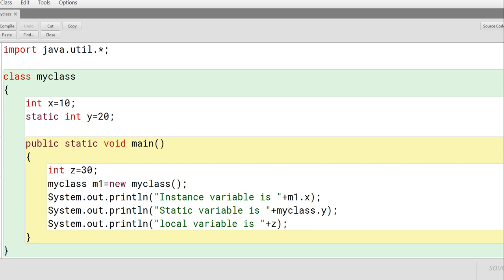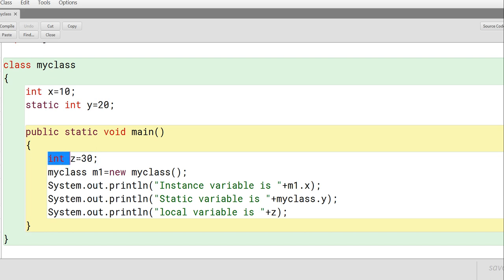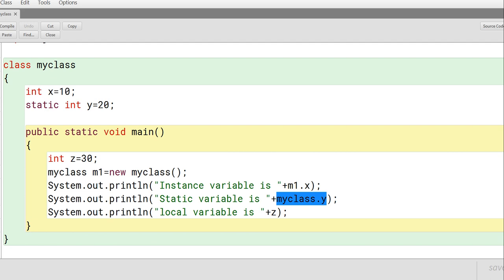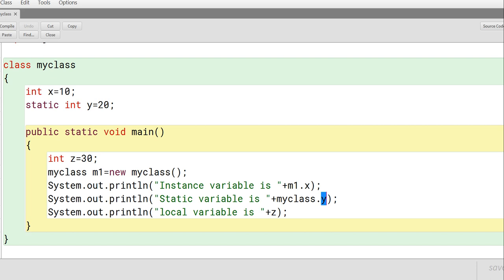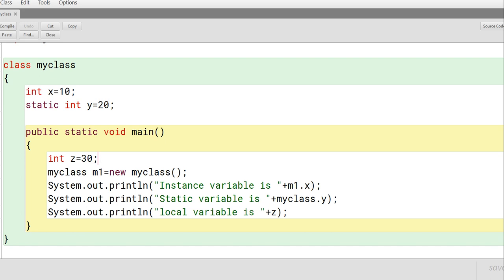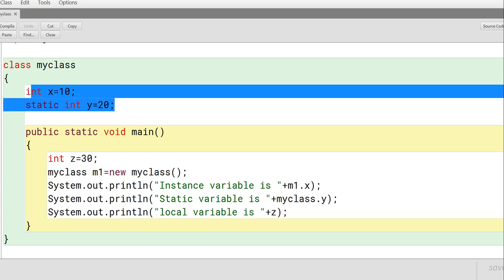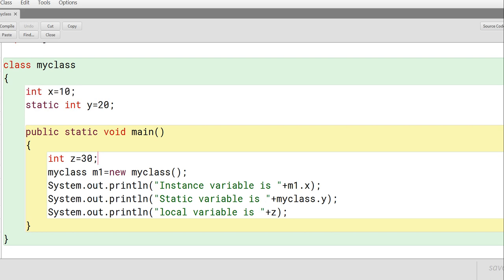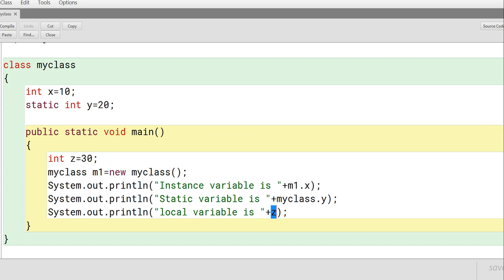Types of variables part 2